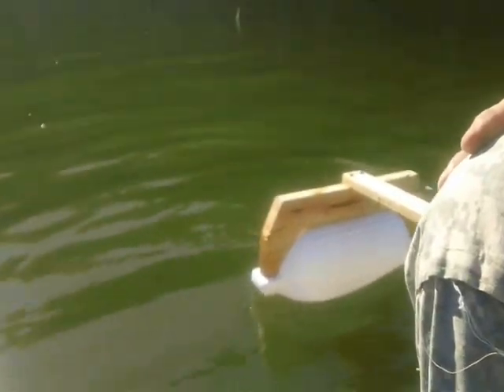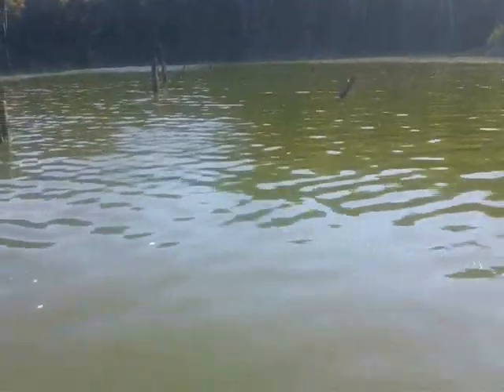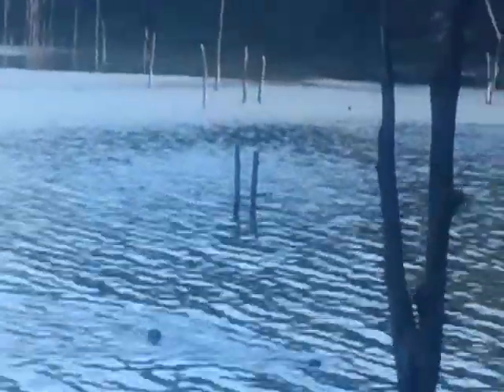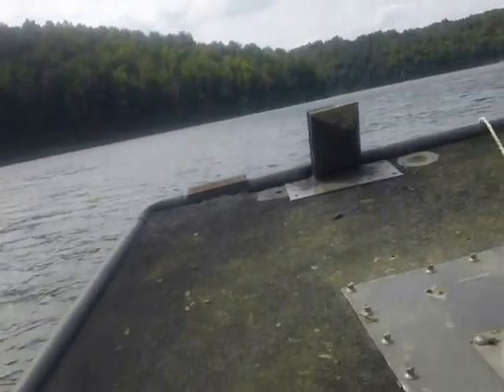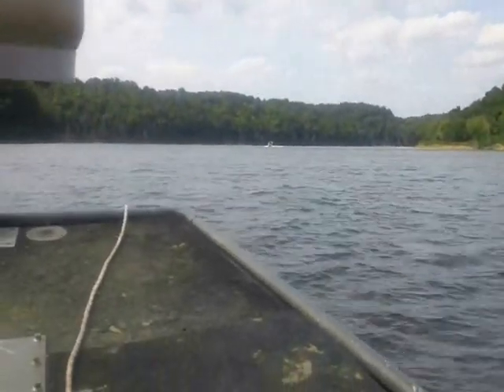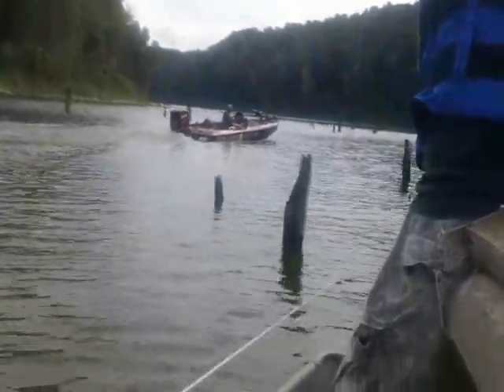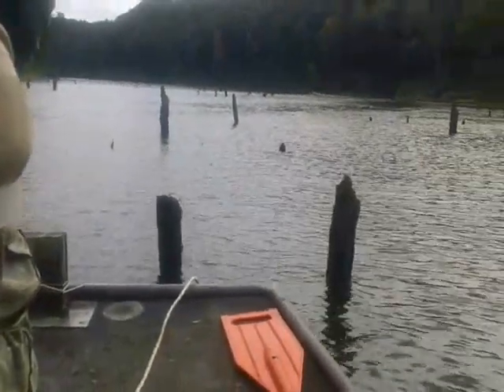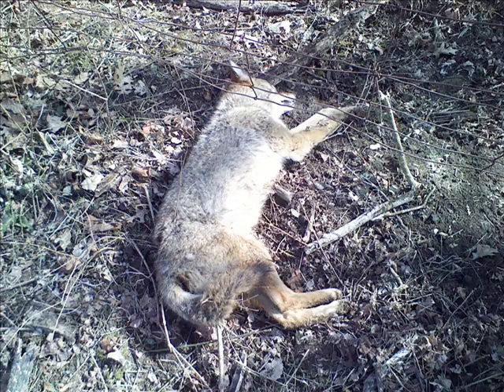The Ky Woodsman- An old canoe and a trotline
An early fall opportunity to head out and set the trot line with my canoe. The weather didn't hold up the next day and required a bigger boat to bring in the fish.